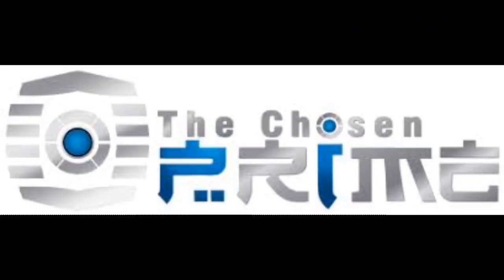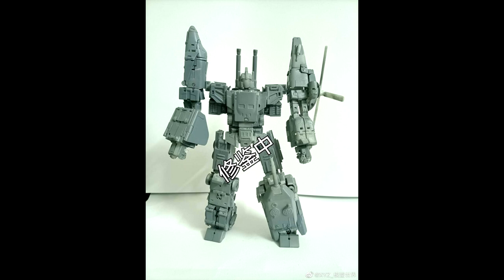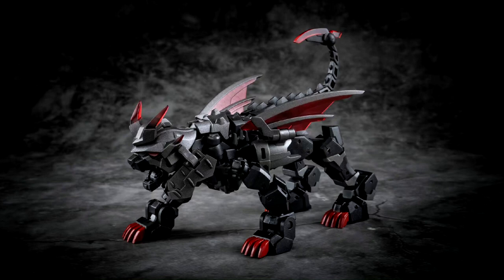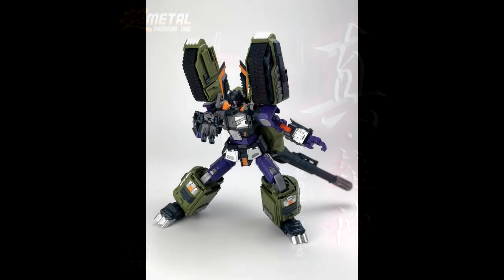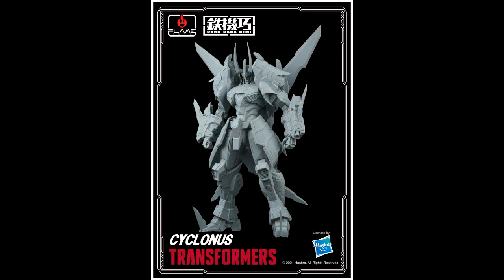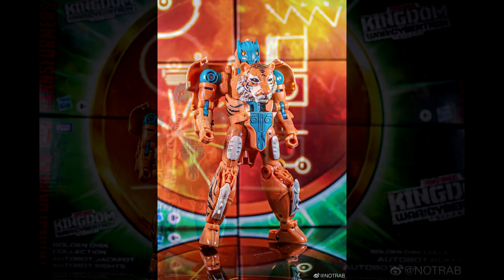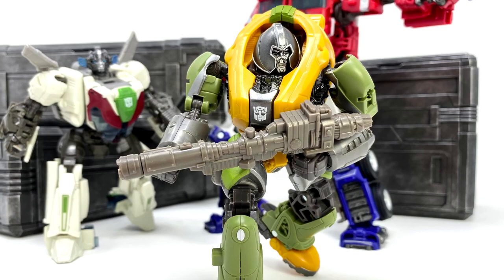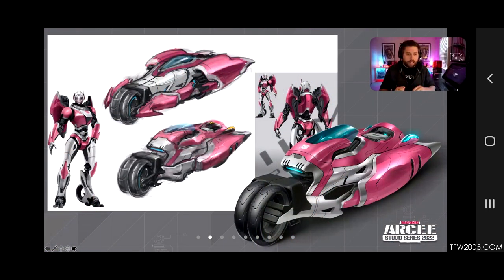Transformer News--First Look Studio Series Arcee--Masterpiece--Third Party--In Hand Images--Legends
Its Transformer News Day! Yayyyyy!!

Checkout my Facebook page also

Q n A session:

Jeremy D – New Brawn head – design process? That comes from the movie side.

Rodimus Primal – Core & other classes back and forth? Just the start, can definitely do both classes for each.

Kevin L. – Manufacturing, boats, time frame on these? – 2/1/2022.

West D. – Is Soundwave based on old GI JOE crossover comic inspiration? Not the direct intent, possible concept artists referenced. Had multiple concepts before this was chosen. Needed functioning chest cavity and accurate bot mode.

TFW2005 – Possibility of doing toys based on concept art for characters that looked different or never made it into the movies? Right now because they were in movie at least in one form – that’s how they justify it going into Studio Series. But if there is demand, they would consider concept art versions or similar.

Vangelus – Digs concept idea. Ravage – inspired by Threezero version? No that was from ILM. All doors open on what is possible in Studio Series going forward.

Ryan Y – Don’t forget about OG on-film guys that need to be done. Fallen, Frenzy, Brains – etc. They know they have a lot of work to do to fill the rosters. Movie 5 for example.

Brain K. – Do these alt modes become canonical in movies or other mediums later? Nothing off table, but each partner will make a decision. It will be another point of influence.

Anthony B. – Why did they do a wheeled car mode for Wheeljack when historically he was a hover based vehicle? Movie team was influenced by G1 earth mode / WFC video game, so they worked with what the bot mode had to get it working. They did discuss possibilities.

Anthony K. – Concept art of the vehicle modes and design process – any way to collect that? They would love to do something, have had discussions. Paramount would need to be involved on the movie side.

Kevin L. – IDW rumors? Can’t speak on that today.

BaCon – Will we see other cassette bots? – Love idea, but would basically be completely made up. No concept art for others done at movie level.

Matt G. – Who was most challenging to create the alt mode? – Soundwave and Brawn.

Ben Y. – Comment – Animation Studio Series – Beast Wars aka Mainframe, Animated TV show, get show accurate versions as a sub-line like 86.

Question – Kingdom Wave 4/5, was it originally one and split, or always meant to be two? Kingdom – was decided to do another wave so new stuff through the Christmas season.

Commentary – Pre-orders showing up early and late, fans having issues with managing pre-orders and CC bills all at once, stuff showing up early throws people off and need to cancel at times.  They will take that info back to team, normally buffer is so that fans don’t get mad at it being late even tho it may arrive earlier.

Matt K. – Slammer a partial? He is a partial, based off airwave. Try to keep them unique even if partial. What’s robot mode based off of? Most research seemed fan related, not a lot of official reference. Takes it all in, comes up with concept, back and forth with engineering multiple times.

Update: Slammer does have a connection point for Metroplex, or can stand alone as a tower.

Brand Team Notes

Four waves per year historically, that’s the plan in 2022 as well – mix of sources.

Studio Series 2022 Wave 2 – May 2022. Arcee and others.

Core Rodimus is Core Wave 5, December or early 2022.

That’s about it.  We would like to thank the Transformers Design and Marketing teams along with their PR reps for putting this together!  We will update and refine this through the day.

Update: Studio Series 2022 Wave 1 will pre-order in December, soon, no set date yet.